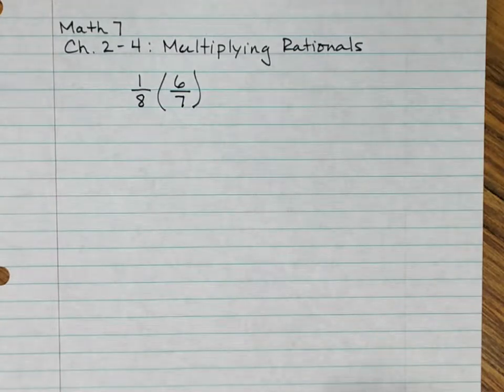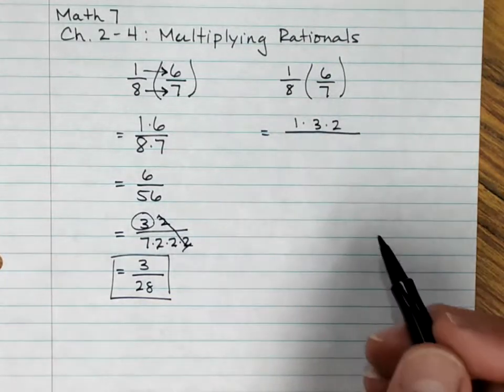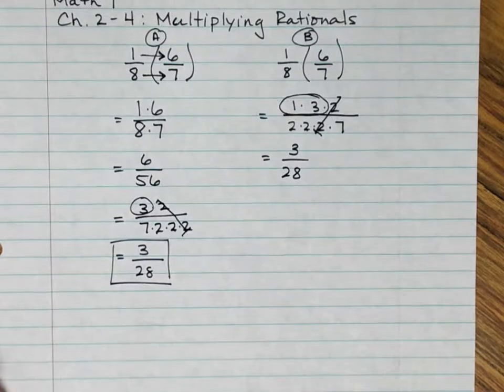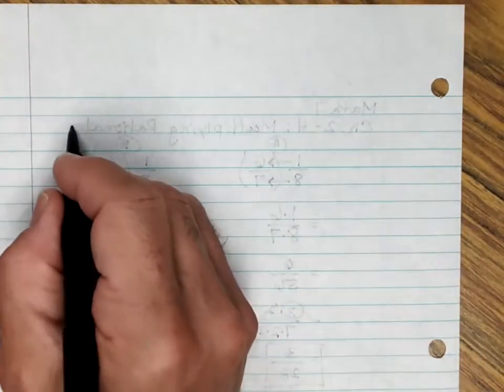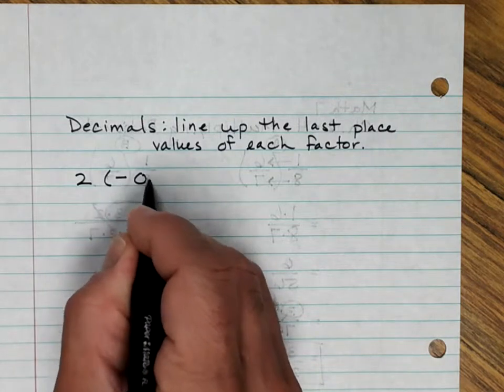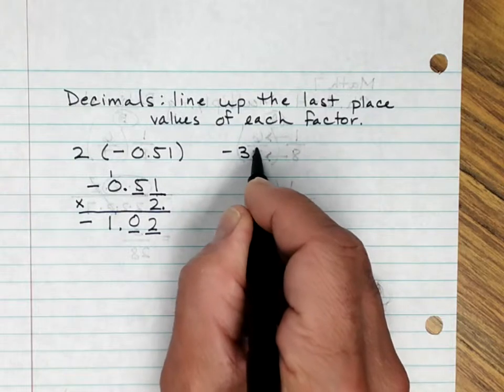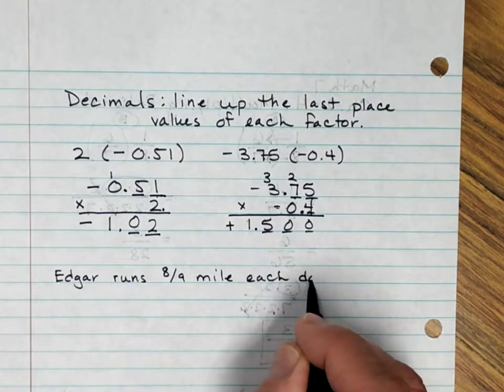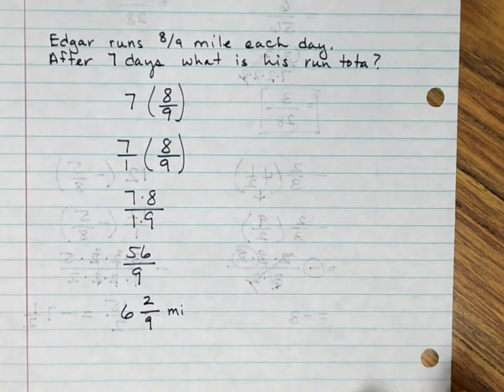Gr 7 Ch 2 4 Mult Rationals